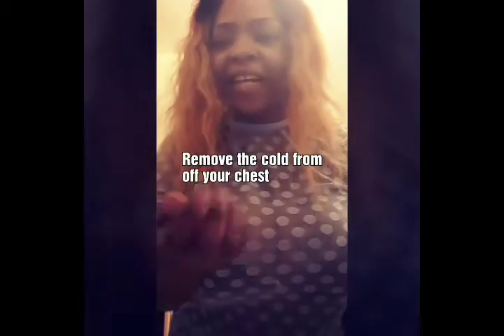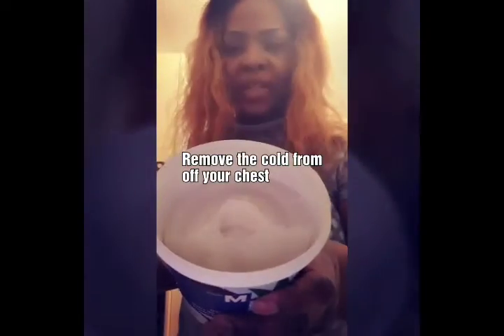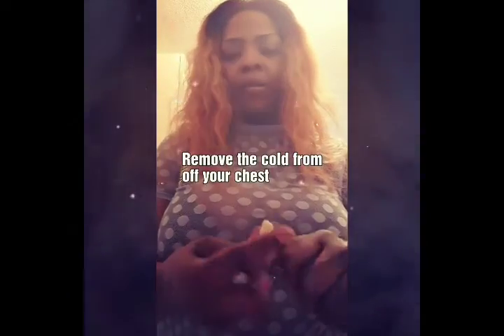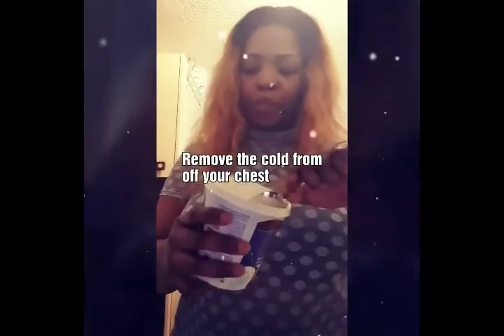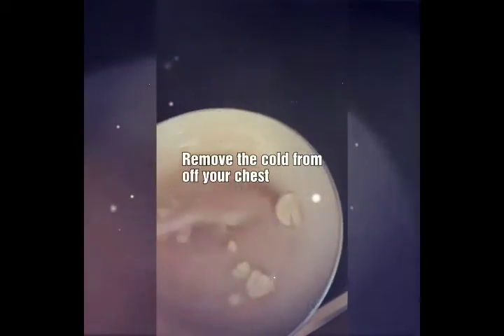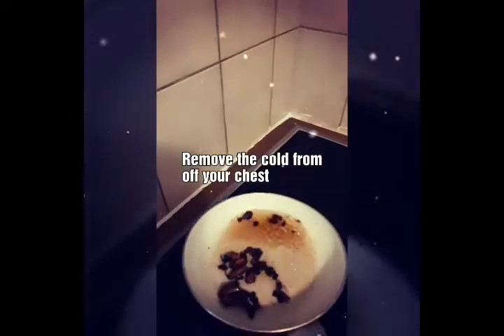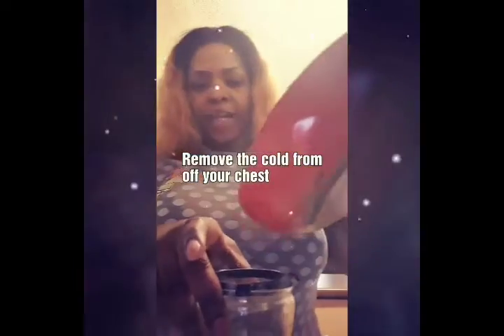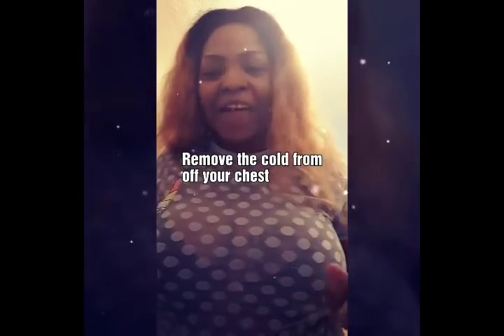Remove the cold from your chest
Remove the cold from off your chest with natural home remedy Drink 1tea spoon 3 times daily preferably warm...